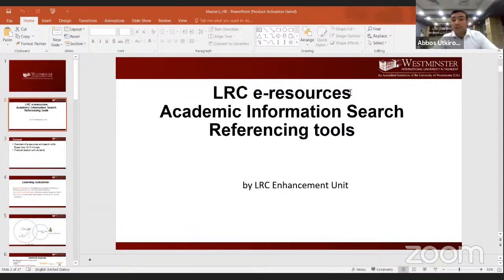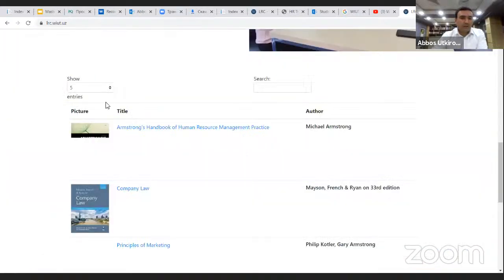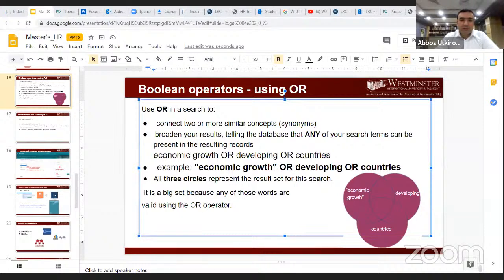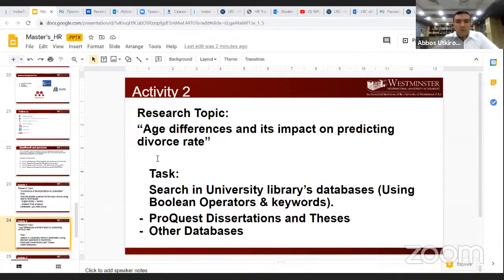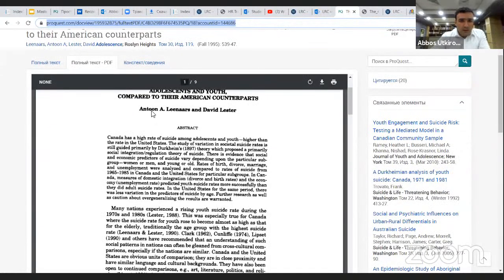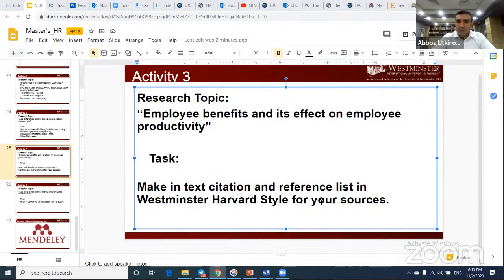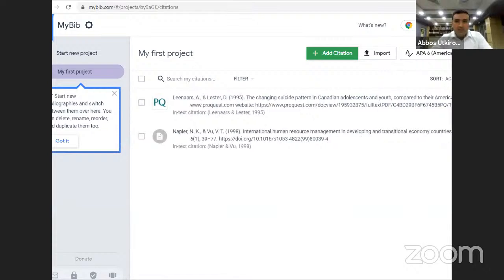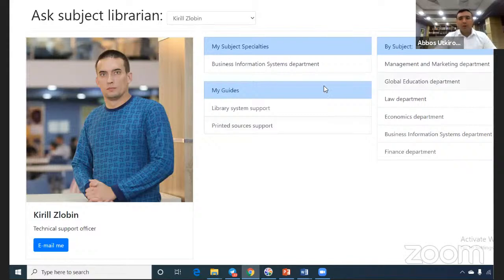ZOOM session - LRC E-resources, Academic Information Search, Referencing tools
1) WIUT LRC E-Resources (LRC digital library, Student Final Projects, Databases, proxy.wiut.uz, Cisco AnyConnect software)
2) Academic Information Seeking (Boolean operators, keywords, filters)
3) Referencing (Westminster Harvard guide, Cite This for Me, My Bib,
   Mendeley)